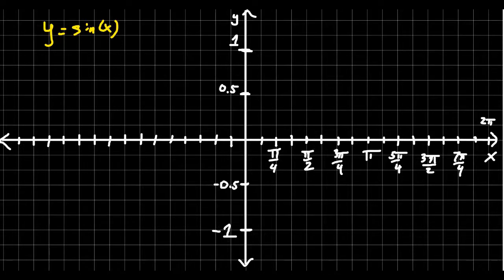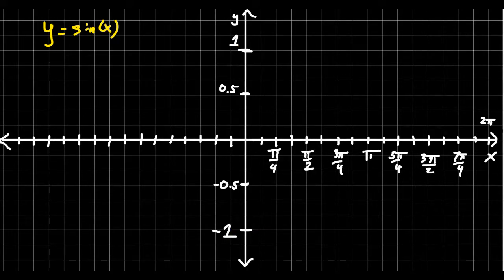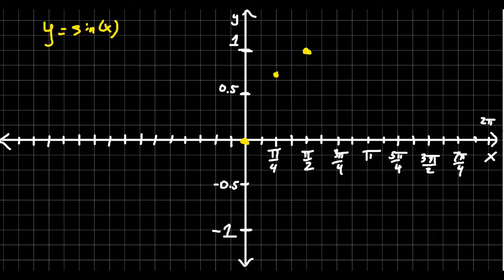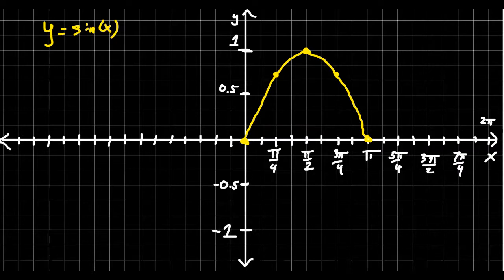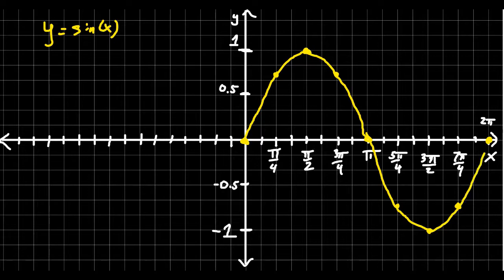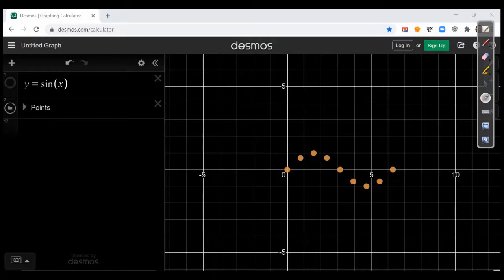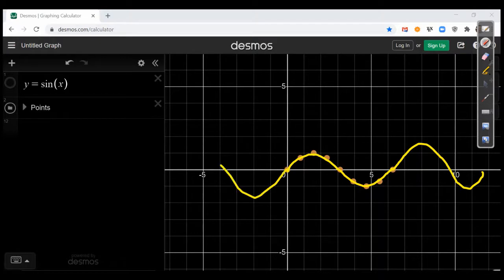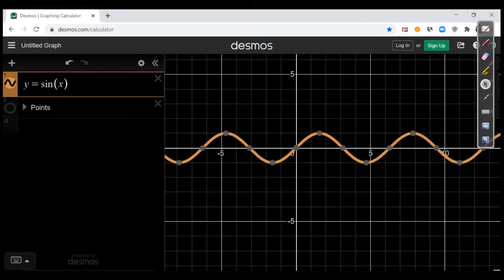The Graph of Sine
In this video, we present the graph of sine.

This is lecture 9 (part 4/5) of the lecture series offered by Dr. Andrew Misseldine for the course Math 1060 - Trigonometry at Southern Utah University. A transcript of this lecture can be found at Dr. Misseldine's website or through his Google Drive

This video is also used as a review video for Math 1210 - Calculus I at Southern Utah University. In this regard, this video is part of lecture 4 (part 6/6). A transcript of this lecture can be found at Dr. Misseldine's website or through his Google Drive